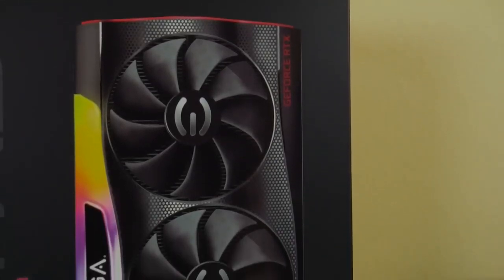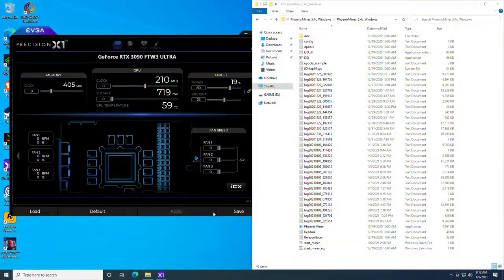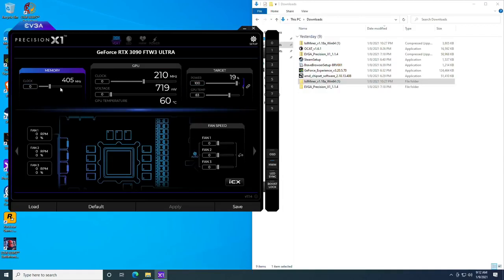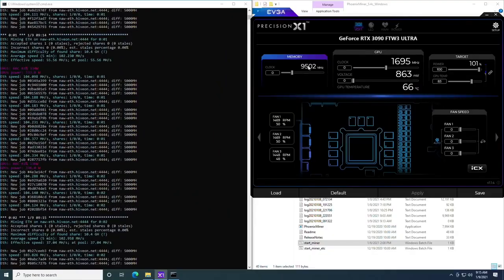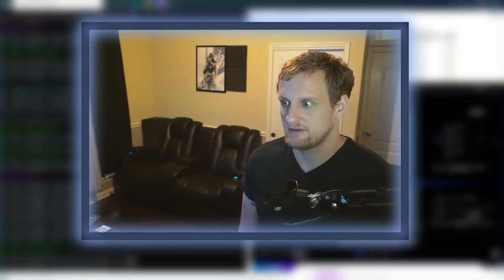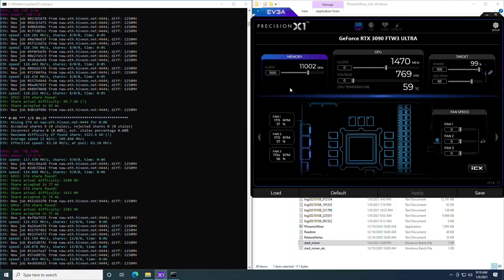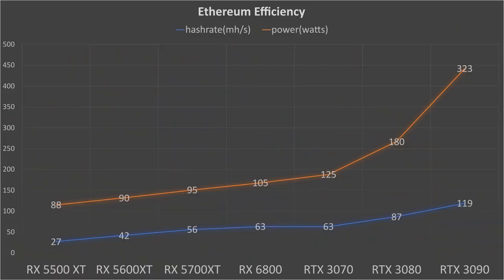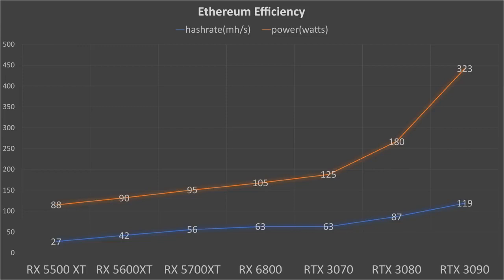RTX 3090 Hashrate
NVIDIA RTX 3090 Ethereum Hashrate

Thanks
Son of a Tech